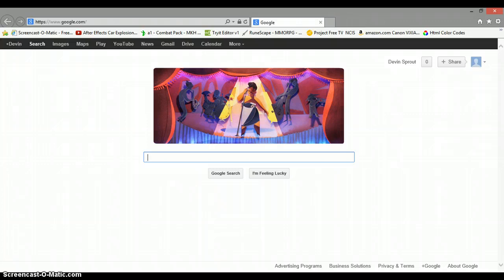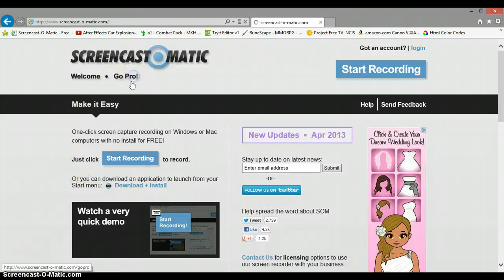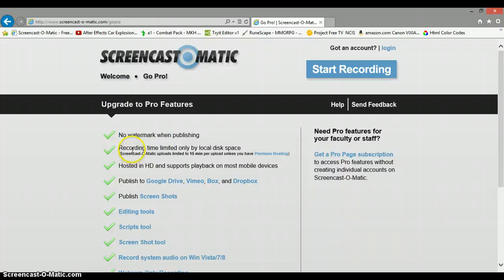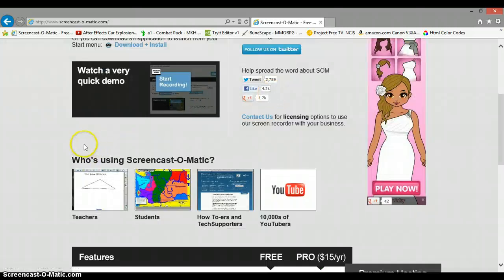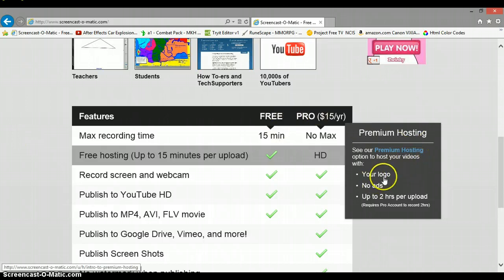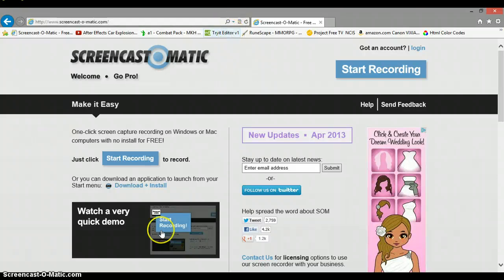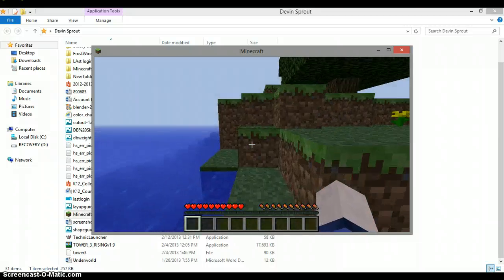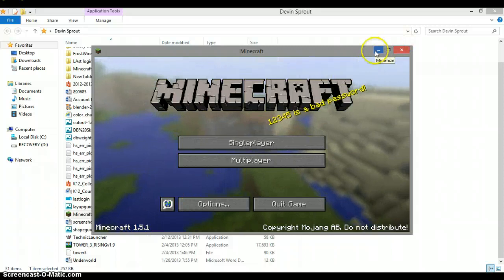How to record Minecraft FREE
How to record Minecraft free! you don't even have to download any software!